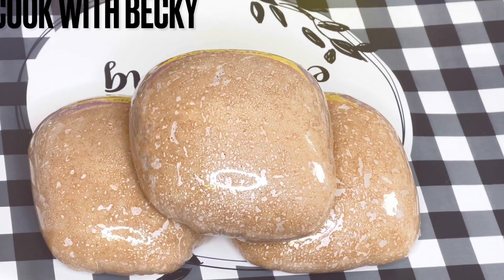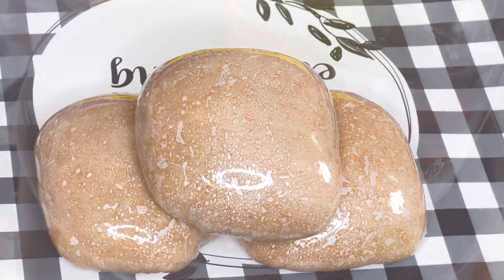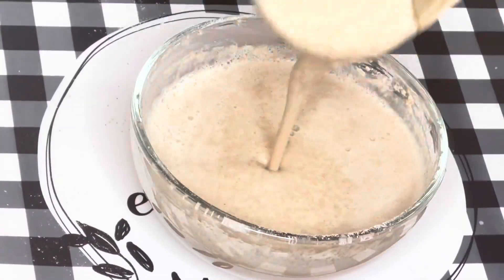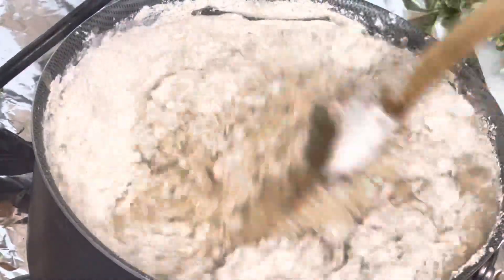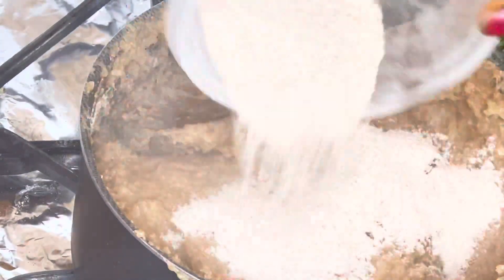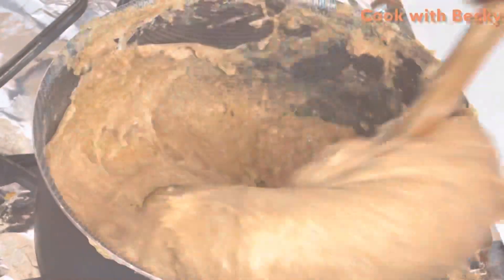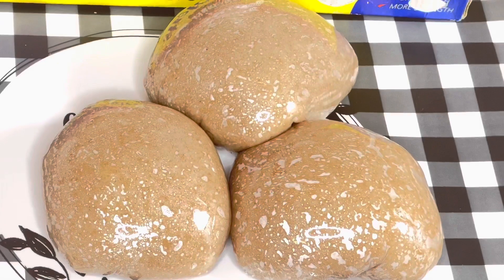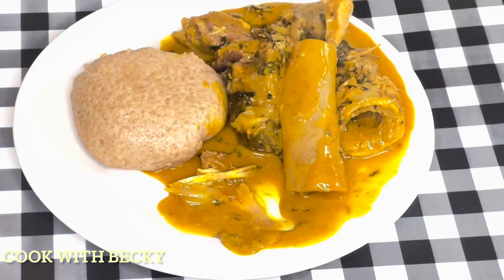How To Make Wheat for 3 Adults